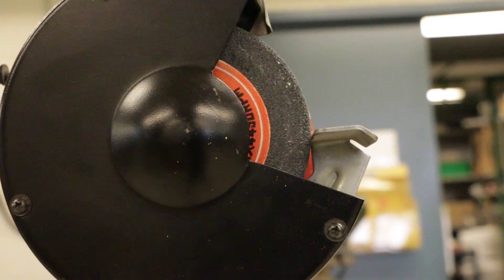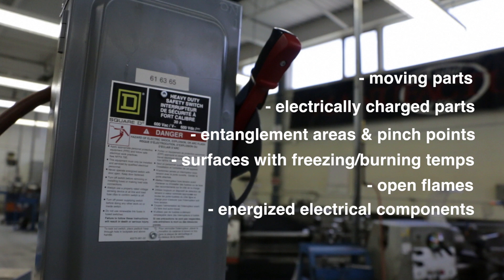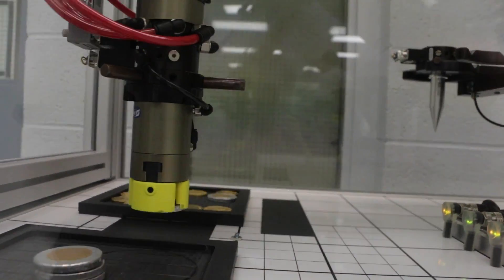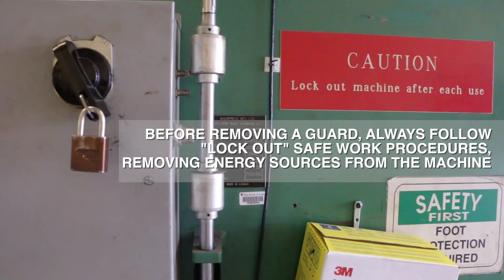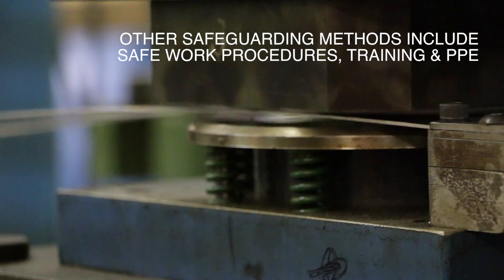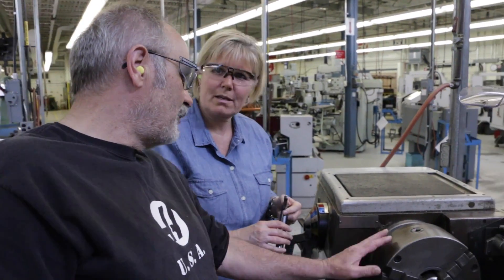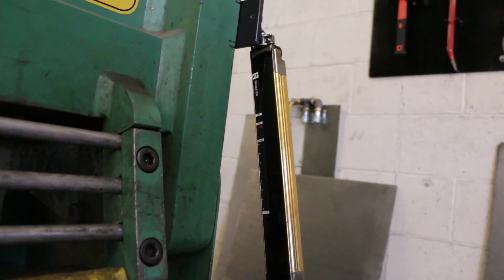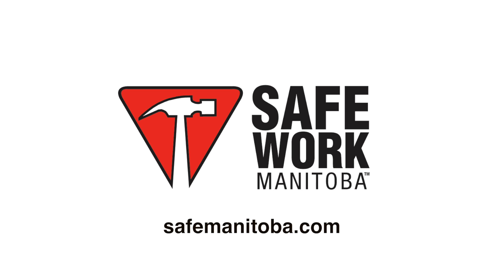Machine Safeguards: The Basics